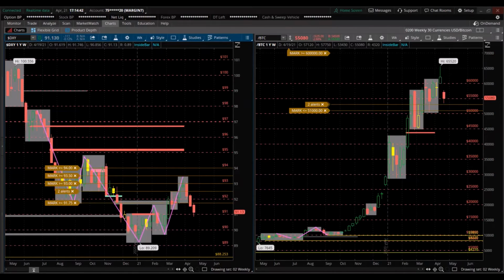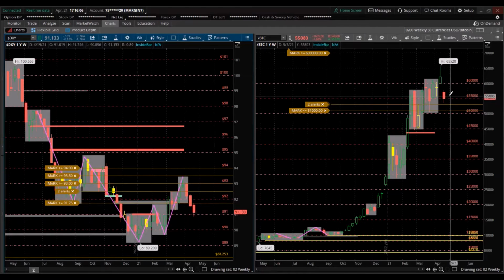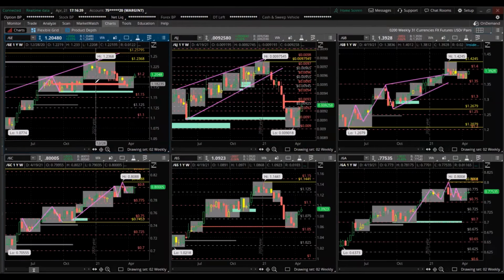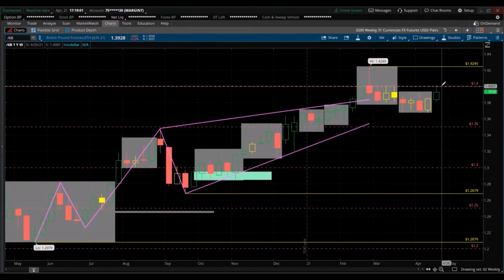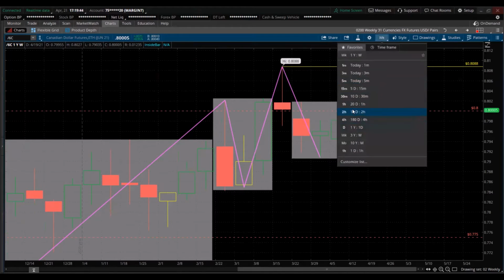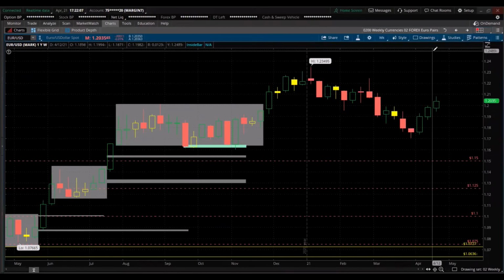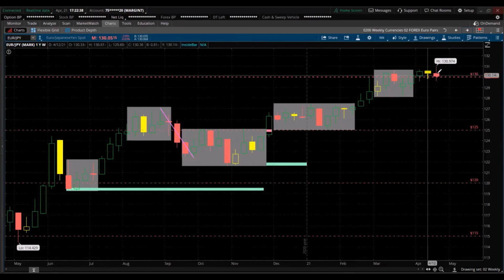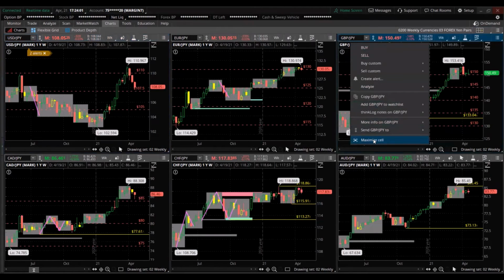WATCH TRADING CURRENCIES FX FOREX CRYPTO BITCOIN BTC US DOLLAR INDEX EURO BEST TOP 10 INVESTING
Stocks Equities
Currencies
Bonds
Commodities
Options
Crypto Cryptocurrency
Real Estate